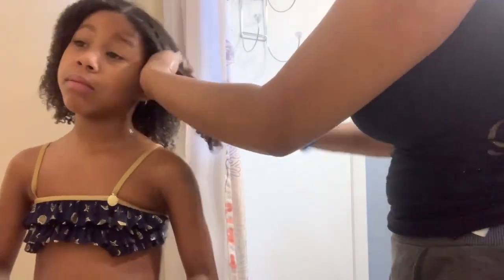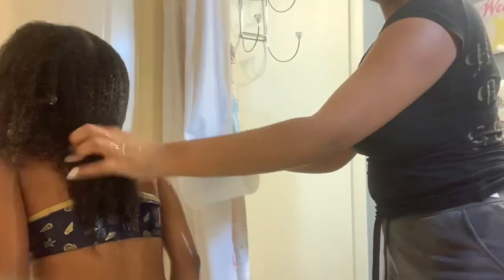Kids Curly hair Deep conditioning|Emergencia tratamiento|| Avocado and Olive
Today I ft my daughter Jade 💚      Sheila - " As you can see'" You can see Im still a little nervous but I did better in this video. I want to give you guys on our weekly routine.

Don’t forget to leave any suggestions in the comments section down below.

Avocado 🥑
straighten the hair stimulate hair growth , Avocado is high in vitamin B & E

OLIVE 🟢
Olive is high in antioxidant content, and it maintain scalp and hair health.

Emergencia Hair treatment :

Toque Magico Emergencia Volume Control and Softening Deep Acting Mask, 16 Ounce